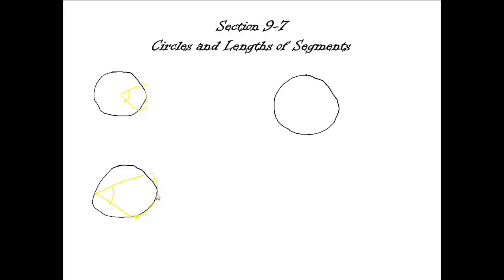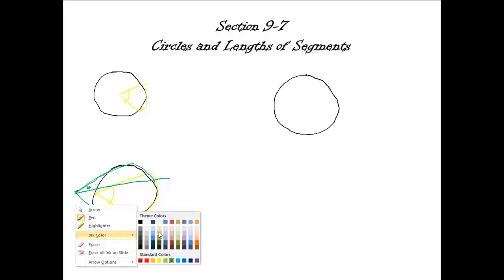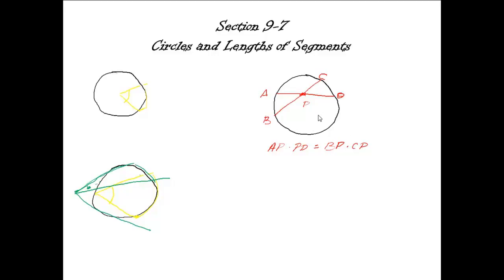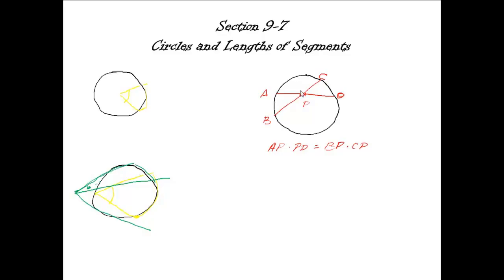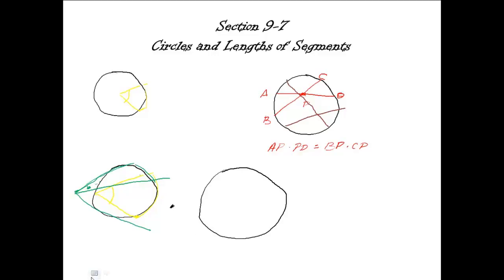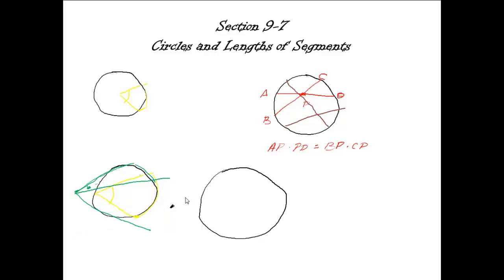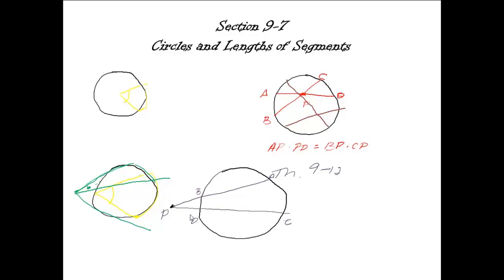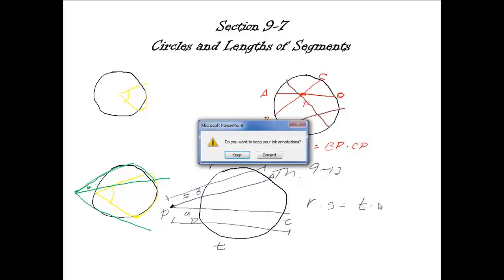Section 9-7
Curcles and Lengths of Segments